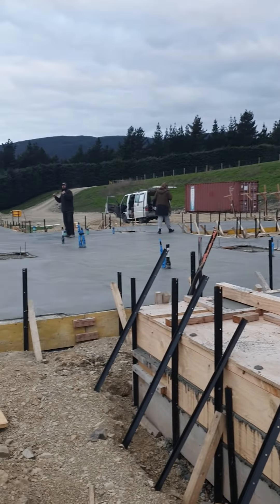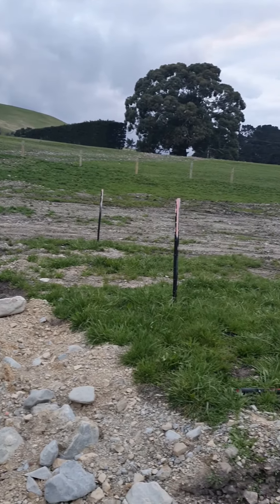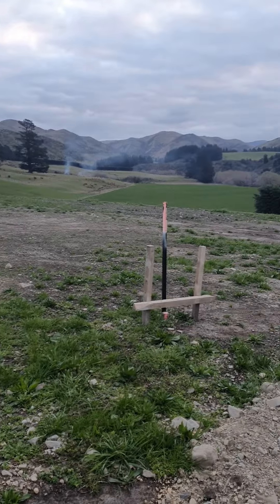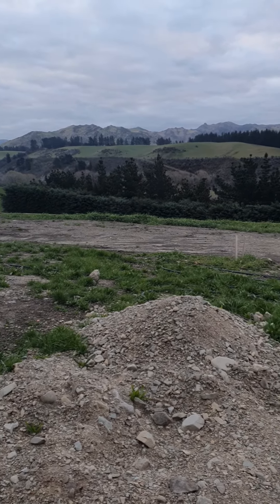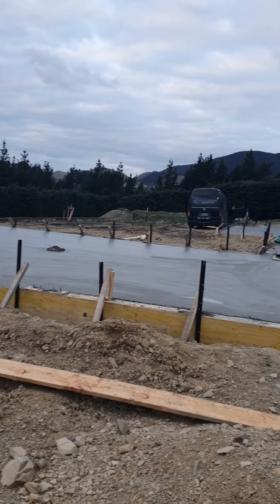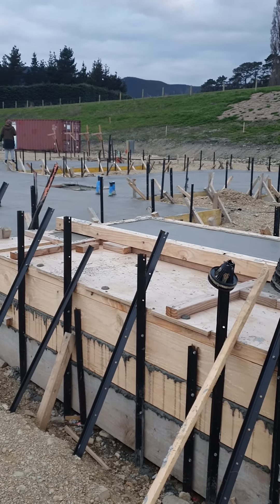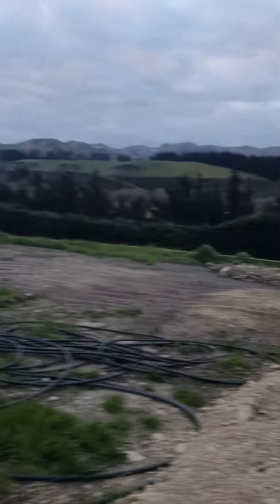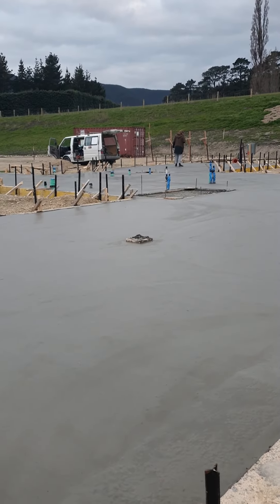300sq meters house slab and the view